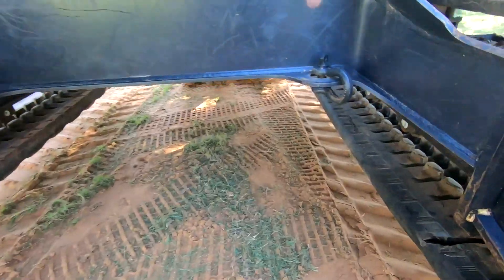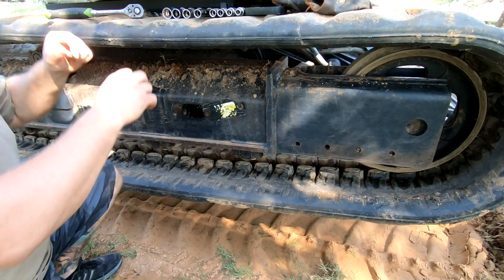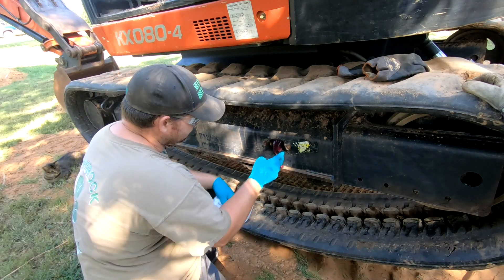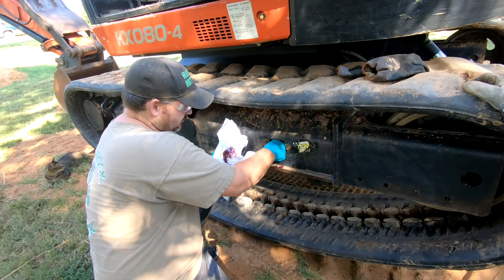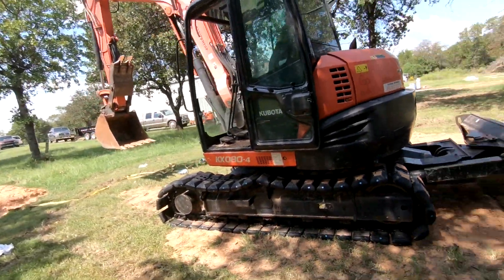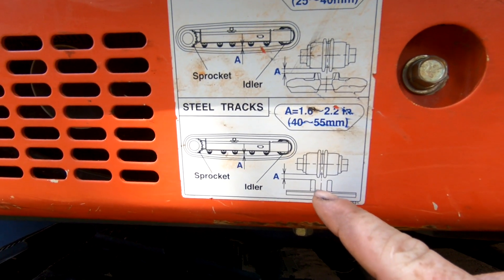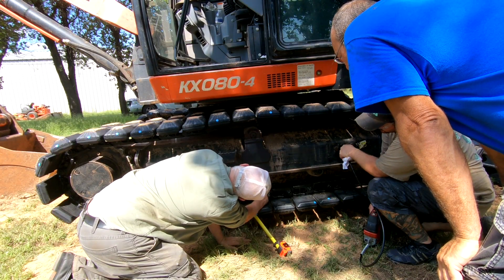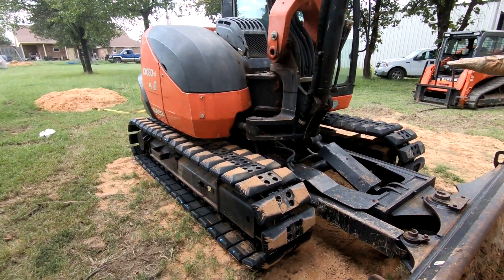Hybrid Track Installation #51: Replacing tracks on the Kubota KX080-4 with Steel Hybrid Tracks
In this video I replace the rubber tracks on the Kubota KX080-4 excavator with New Steel, Rubber Hybrid Tracks.  I show the removal of the old tracks and the installation of the new tracks.  I show you how to remove the tension on the old track in order to remove them.  I also show you the proper way to add tension to the new tracks.  I discuss the chart on the excavator that shows the proper measurement when adjusting track tension.  I use my Milwaukee M18 grease gun to easily adjust the track tension.  Handling of the tracks is accomplished with the Kubota SVL75-2 track loader.

ERS Services is a leading and reputable contracting company based in Oklahoma City. Get in touch today to learn more about what we can offer you and to receive your free estimate